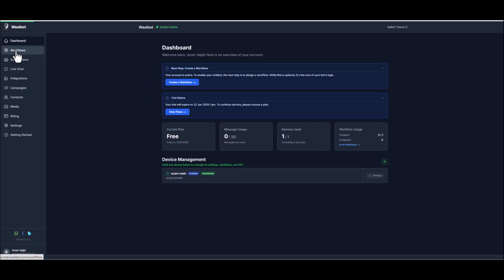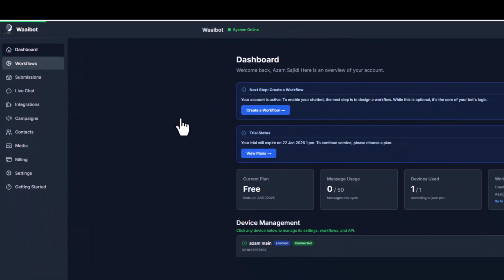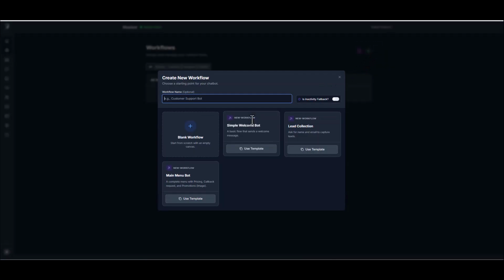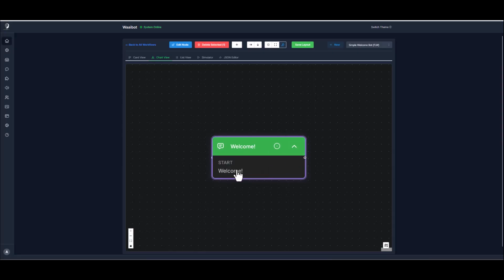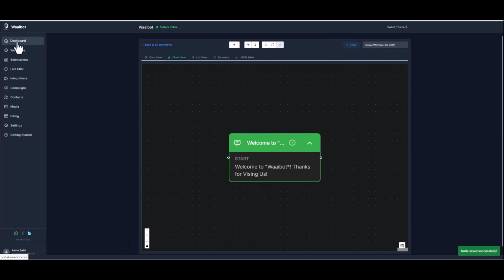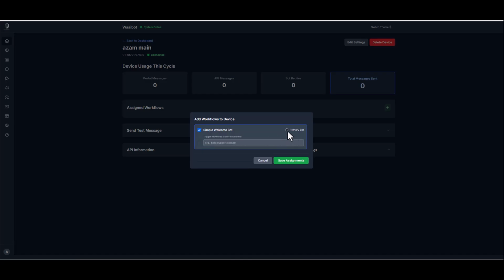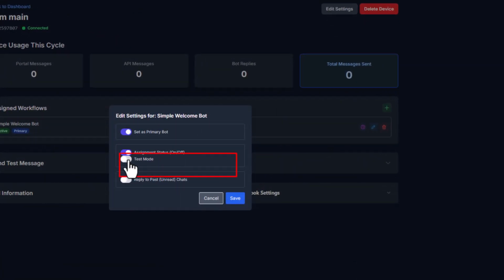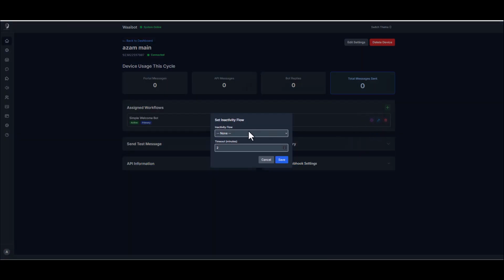Build Your First Chatbot in 3 Minutes | Waaibot Workflow Tutorial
🚀 Turn your WhatsApp into a 24/7 Automated Business Assistant!

In this tutorial, we dive into the Waaibot Visual Workflow Builder. Learn how to design a simple yet effective "Welcome Bot" from scratch, assign it to your live WhatsApp number, and safely test it before going live.

We guide you through every click—from the moment you enter the editor to seeing your first automated message reply on your phone.

👇 IN THIS VIDEO:
0:00 - Intro & Quick Recap
0:30 - Creating Your First Workflow (Visual Builder)
1:02 - Editing Message Node in the Workflows
1:31 - Assigning Workflows to Your Device (Primary vs. Keyword)
2:45 - Safe Testing: Using the Sandbox (Test Number)